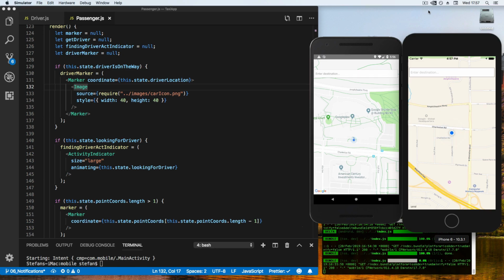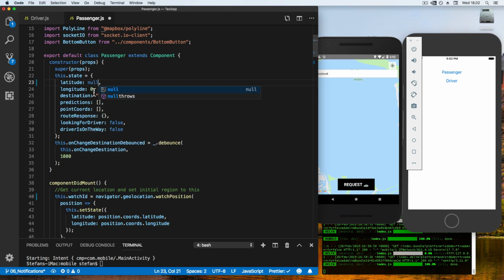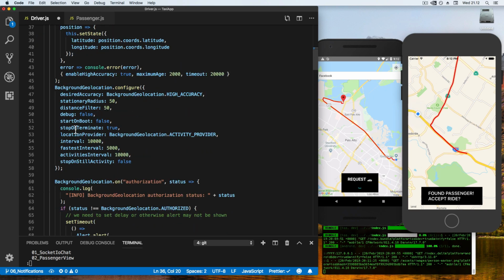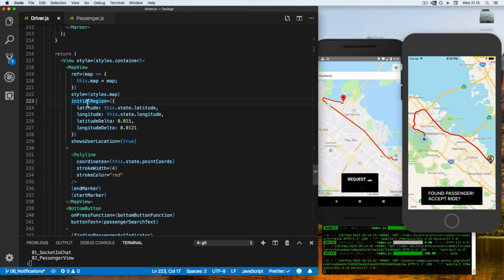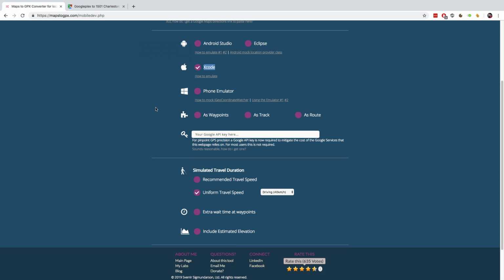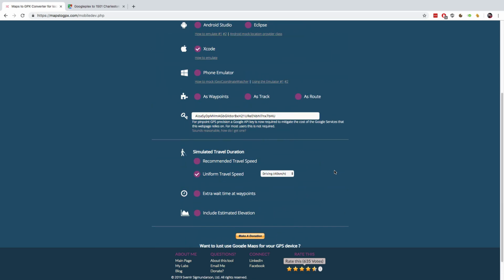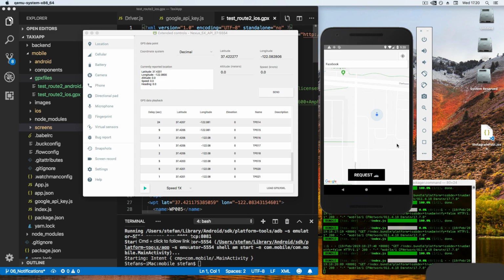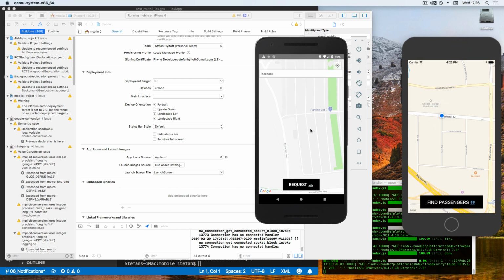React Native Taxi App Part 7 - Loading GPX file in Android & iOS simulator + fixing some bugs